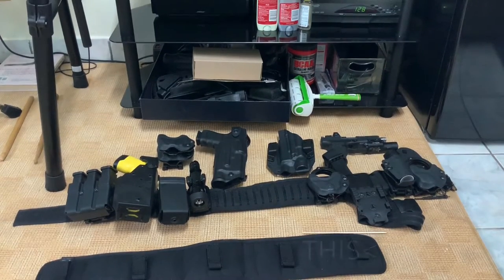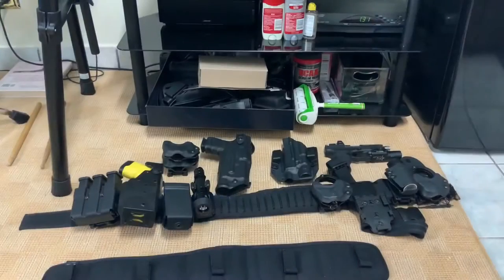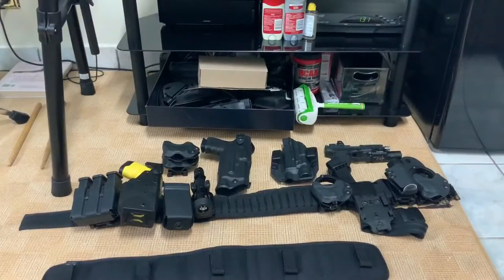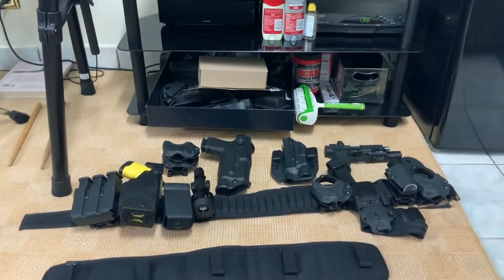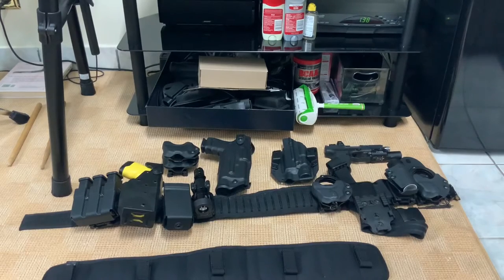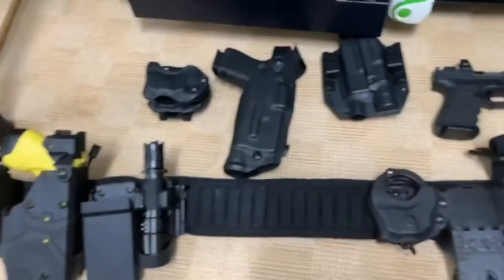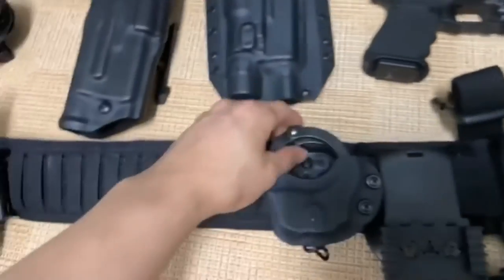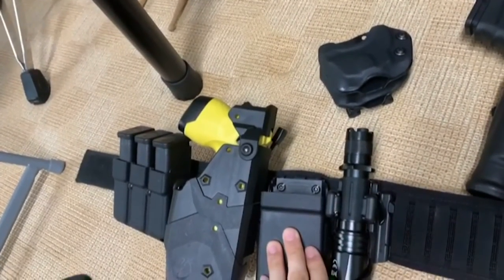Police Duty Belt Setup ! What's on a duty belt?!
Let me know if ya'll have any questions !

 - Minimalist belt WIDE (Wilderness Tactical)

- Fenix TK20R Flashlight

- For triple mag / radio holster / pepper spray holster(FOX)

 - Quick cam roto-loc holster

- handcuff holster

- cooks badge holder

Songs on the background:
Photograph - ed sheeran
Daughter - Medicine